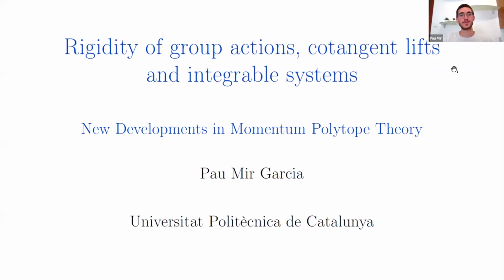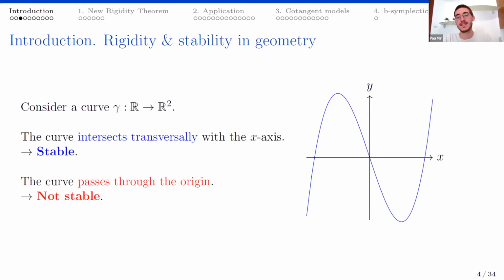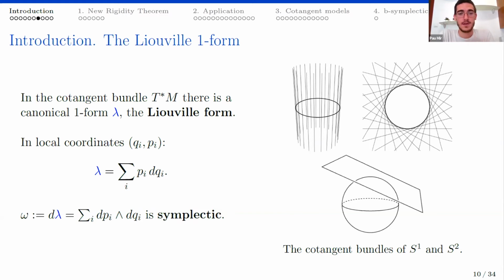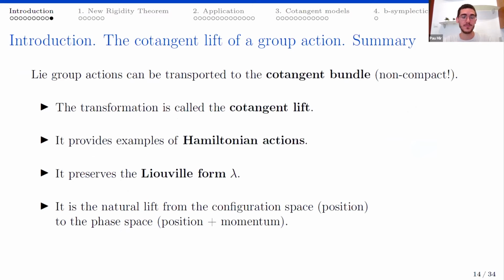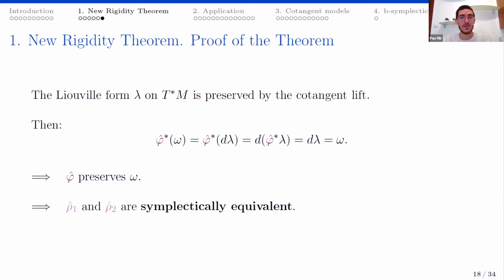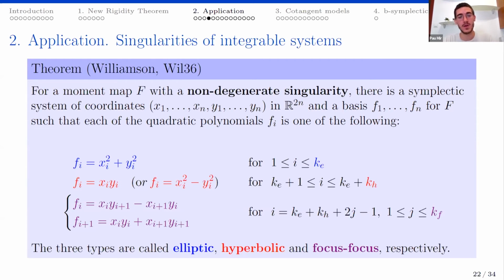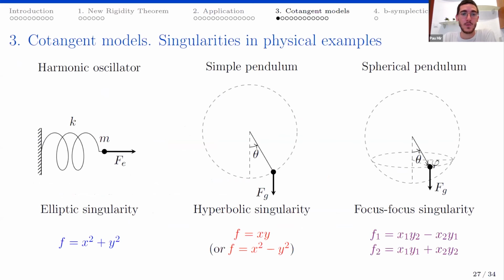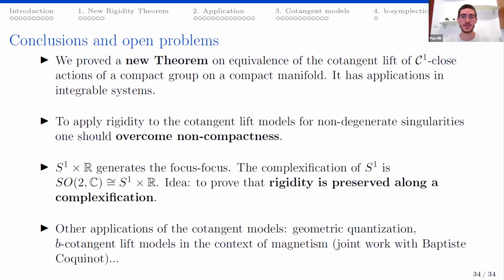Symposium 2021: New Developments in Momentum Polytope Theory - Pau Mir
"Rigidity of Contangent lifts and Integrable Systems", Pau Mir (Universitat Politècnica de Catalunya, Spain)

Symposium 2021: New Developments in Momentum Polytope Theory

The Instituto de Ciencias Matemáticas (ICMAT) hosted the first Symposium on New Developments in Momentum Polytope Theory from July 26 to July 30, 2021

There have not been any meetings solely focussed on momentum polytope theory, but there are researchers across the world who are or have been working on it. Therefore, this symposium was to bring everyone together to share findings, meet and speak with each other. We intended to have speakers from all variety of backgrounds with one focal point: momentum polytope theory.

Organizing committee: Manuel de León (ICMAT) and Amna Shaddad (ICMAT)